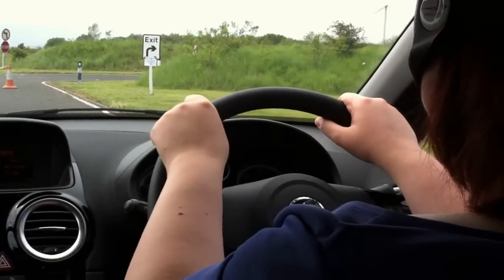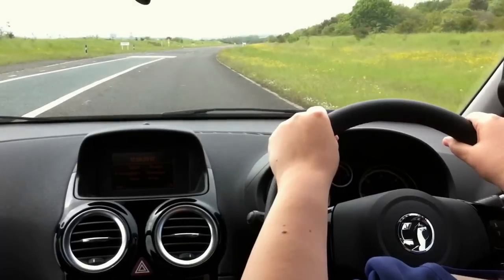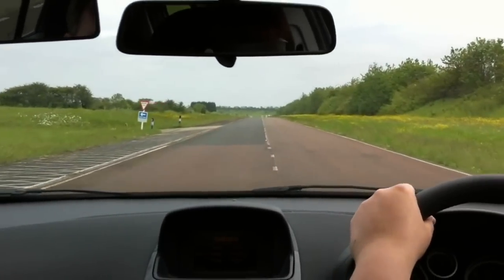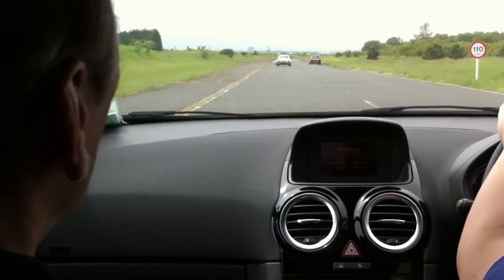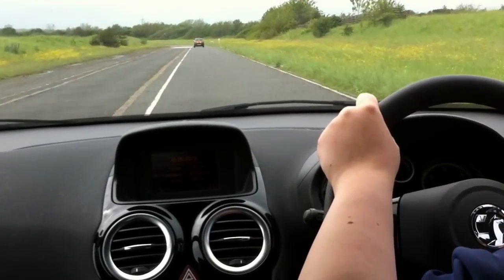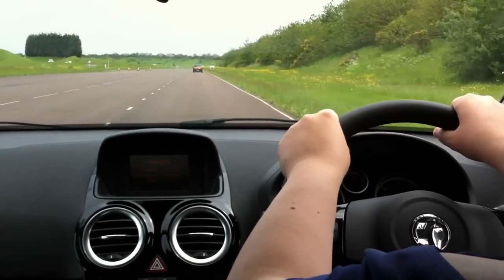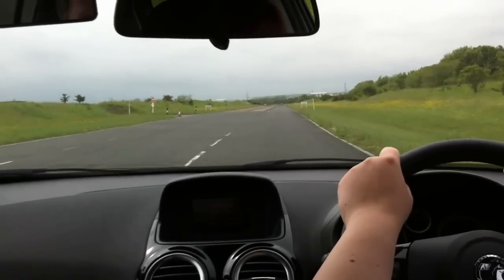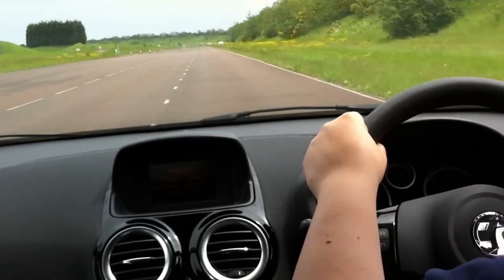Rosie Pybus Blind Drive 2012 - FULLY BLINDFOLDED!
As it says in the title...!